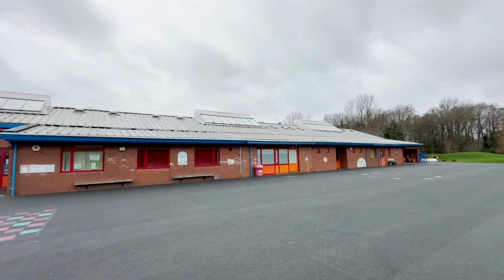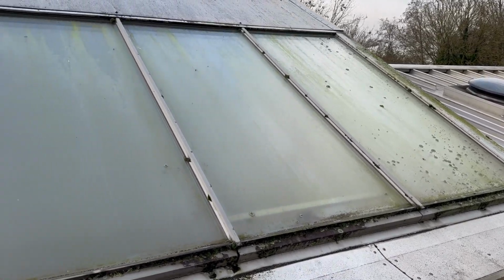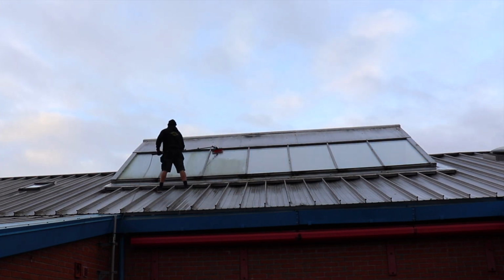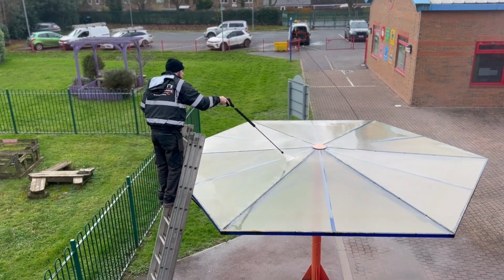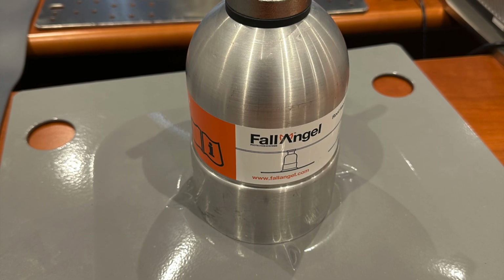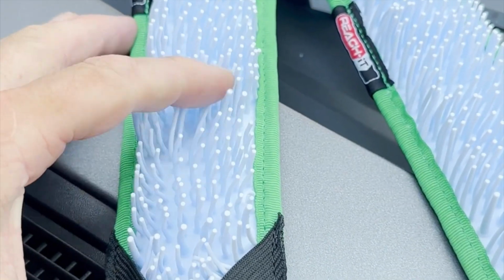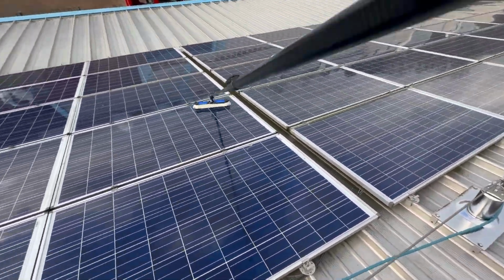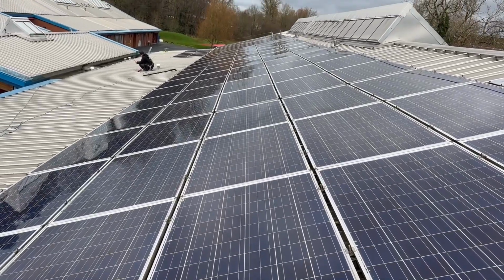Massive Solar Panel Clean With Jake From Smout Pressure Washing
In this video, I get to clean 120 solar panels and 50 skylights working on a job for Jake from @SMOUT_ The video shows what safety precautions we use and what equipment we clean with.

If you would like to order Synergy Pro or any other cleaning chemicals and PPE follow this link 👇